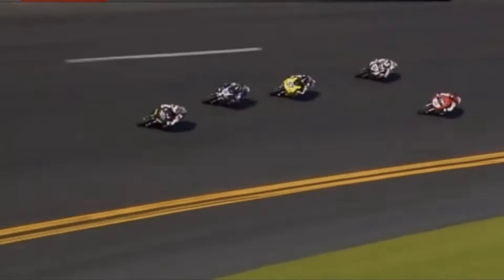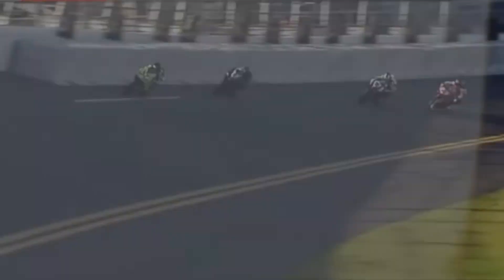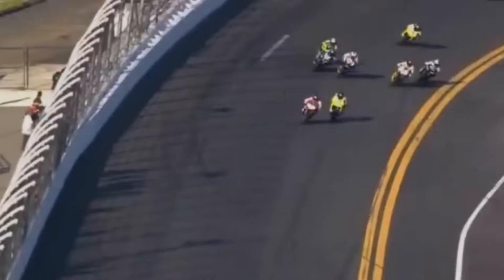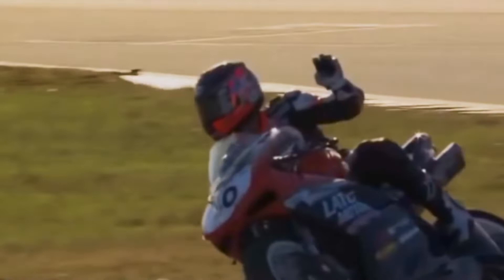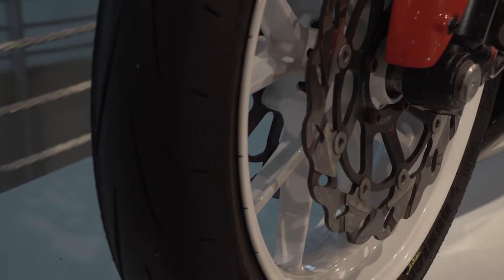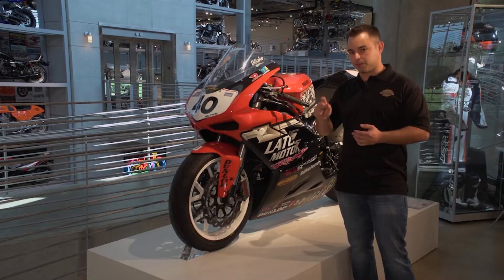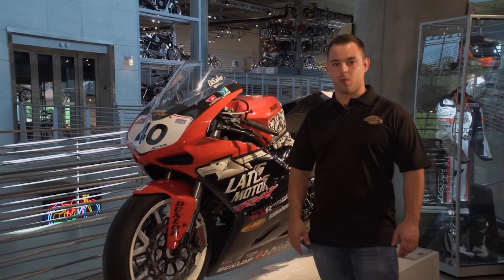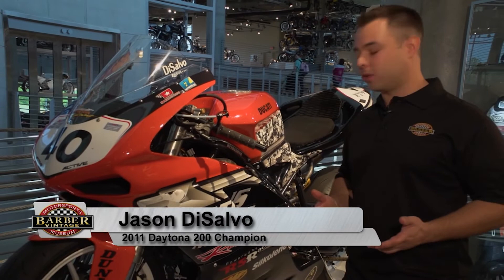Ducati 848 EVO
In 2011, Jason Disalvo won the Daytona 200 with a Ducati 848 EVO. This was the first time the Dayton 200 was won with a Ducati and the first time the race was won with two motors. Here's the story behind this historic win.